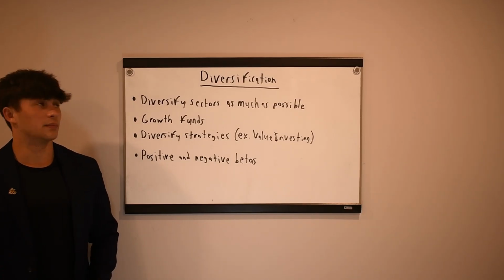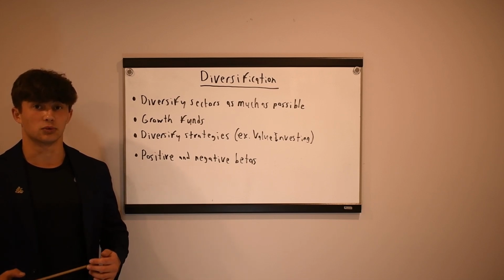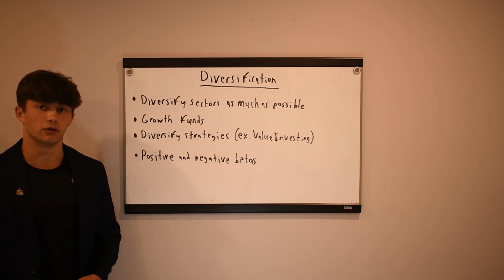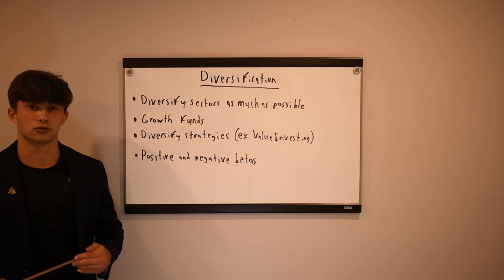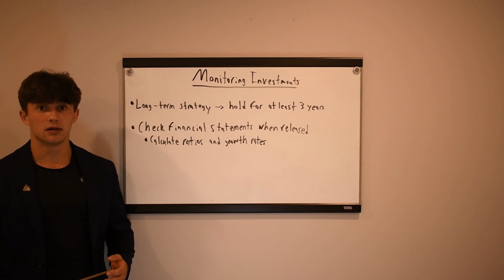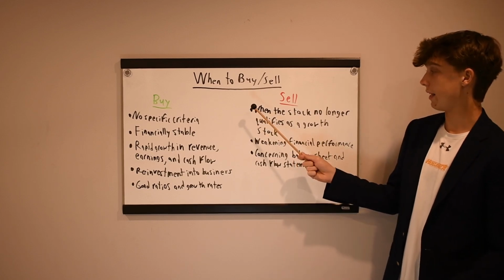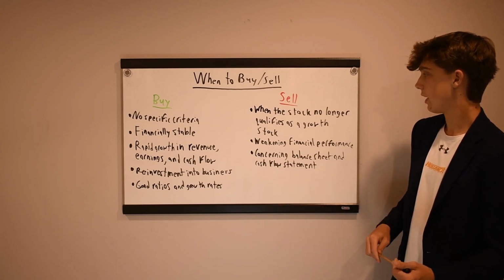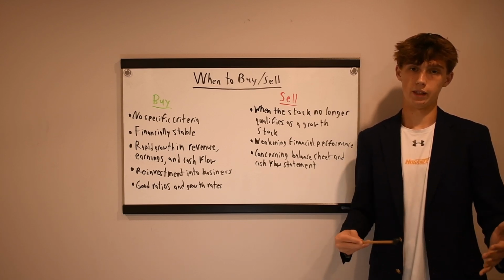Growth Investing Part 4: Application of Growth Investing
You're an expert on growth investing philosophy and growth stock analysis. Congratulations!

But it's not over yet. You need to know how to apply that breadth of knowledge you've acquired from the Prophets of Profit.

Here are the answers. Once again, provided by THE Prophets of Profit.

This is the finale of the growth investing series. Enjoy fellas.